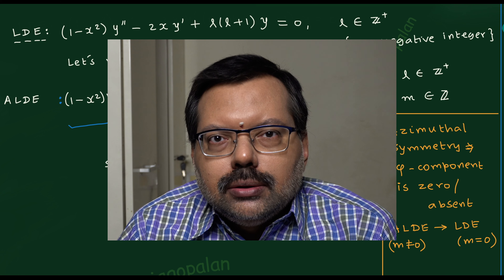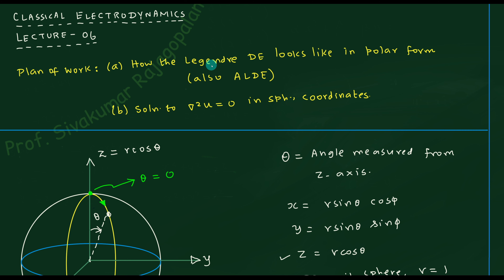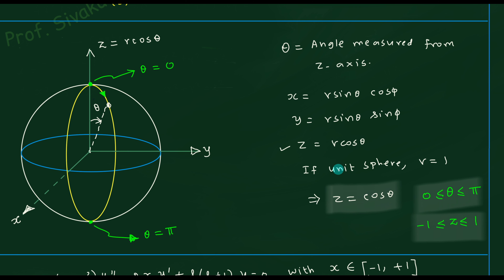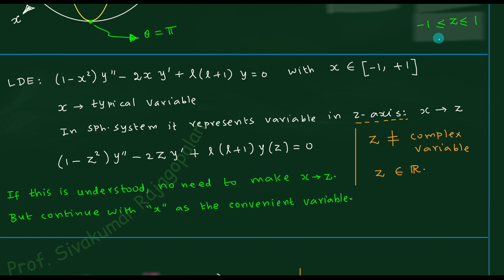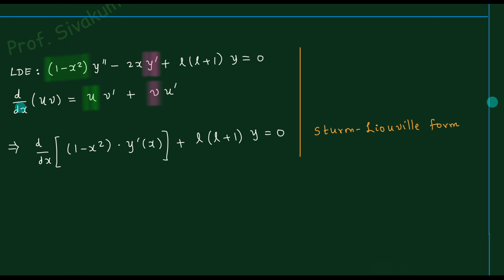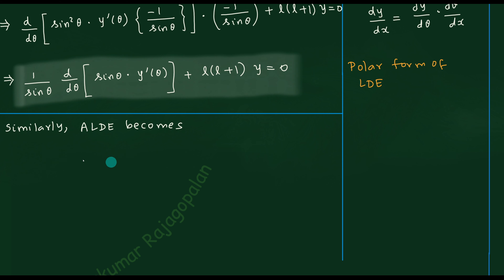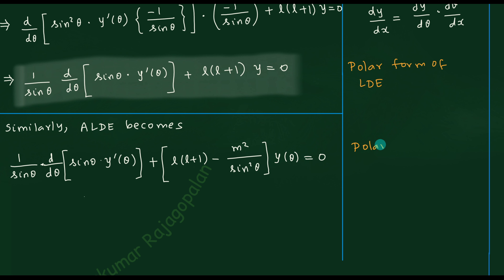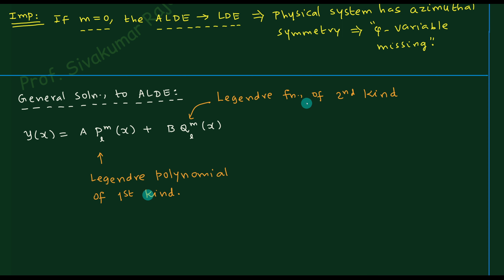Boundary Value Problems in Electromagnetic Theory